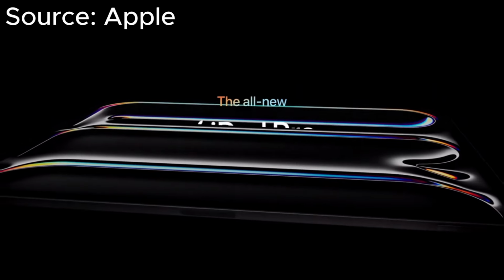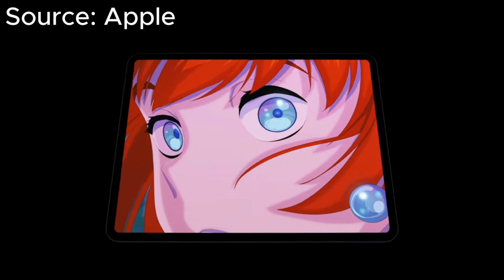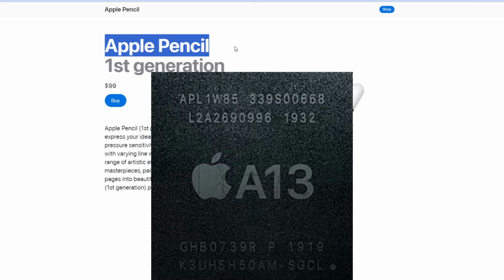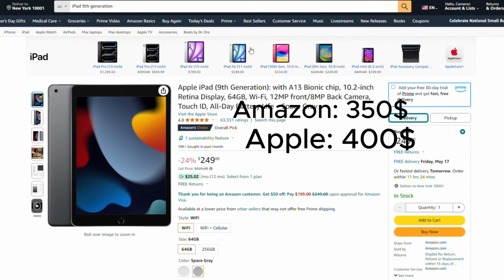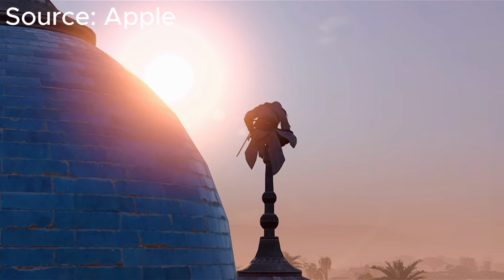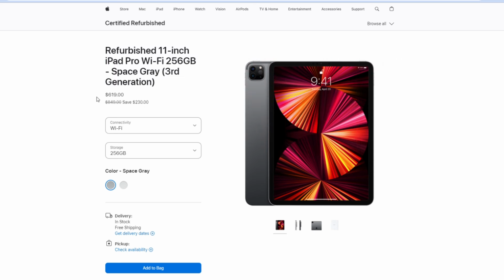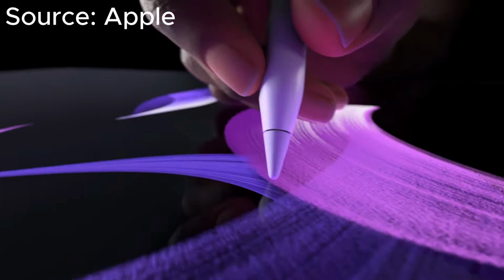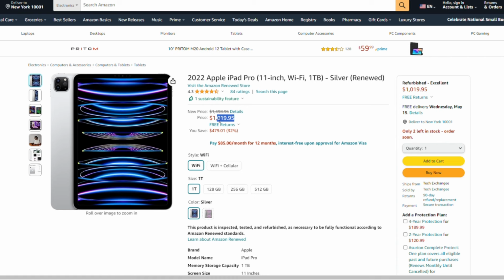What iPad Should You Buy In 2024?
This buyers guide will tell you everything you need to know when buying an Apple iPad.

- iPad 9th generation 64gb
- iPad Air 4th generation 64gb
- iPad Pro M1 256gb
- iPad Pro M2 256gb
- iPad Pro M4 1tb (16gb RAM)
-iPad Pro M2 1tb (16gb RAM)